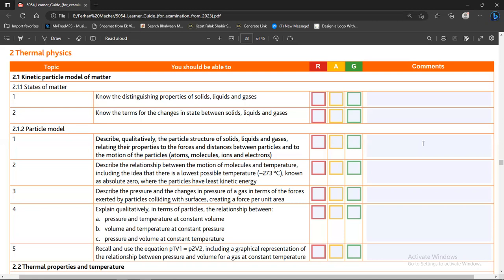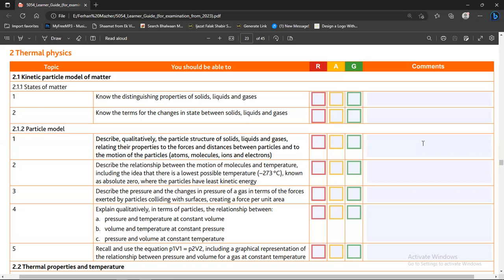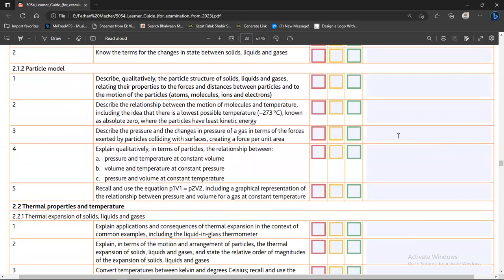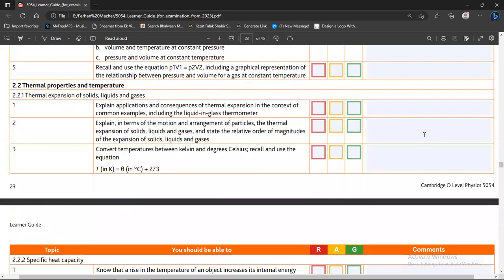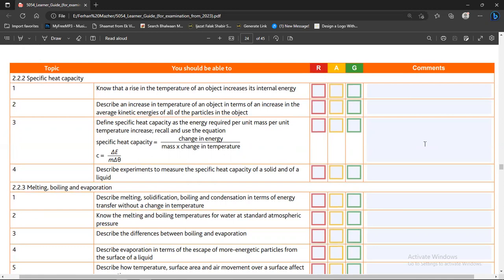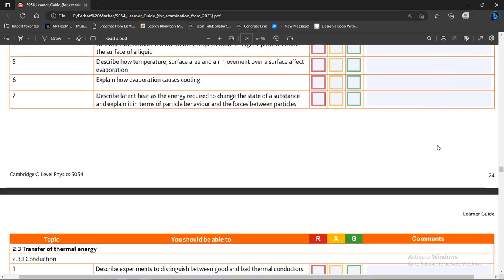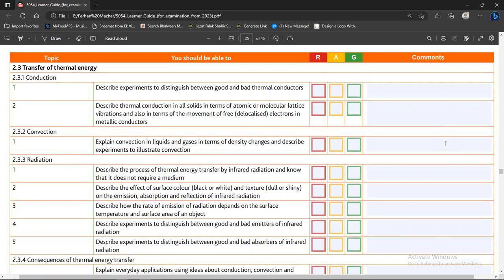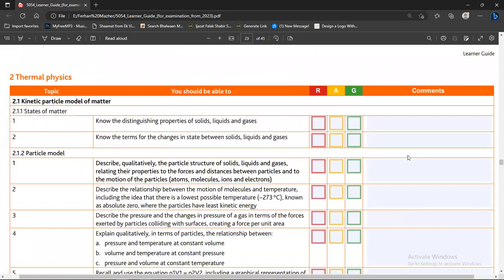Thermal Physics, Topic 2, Revision Check List, Cambridge O Level, Physics 5054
Thermal Physics, Topic 2, Revision Check List, Cambridge O Level, Physics 5054, Learner Guide, For Examination from 2023.